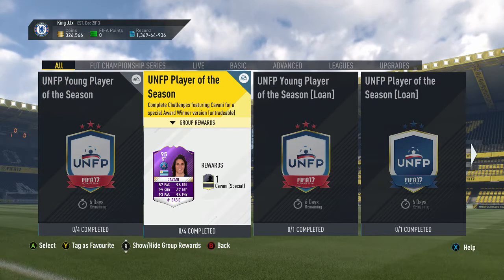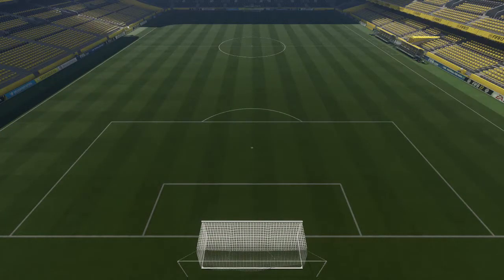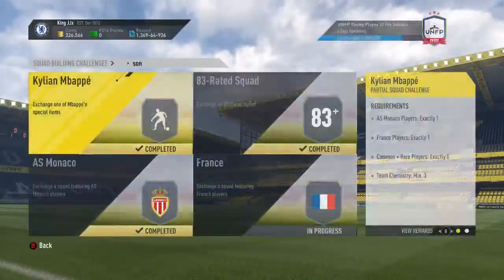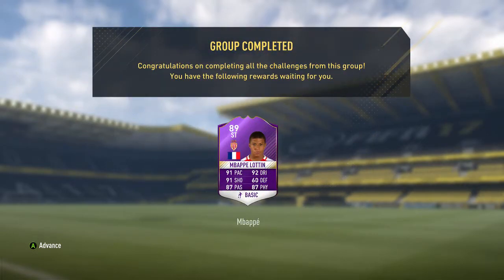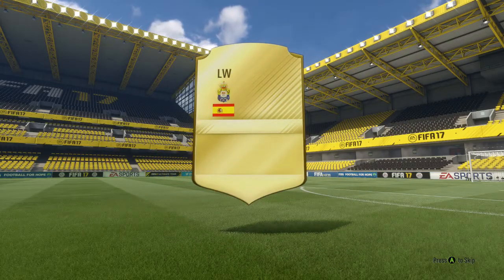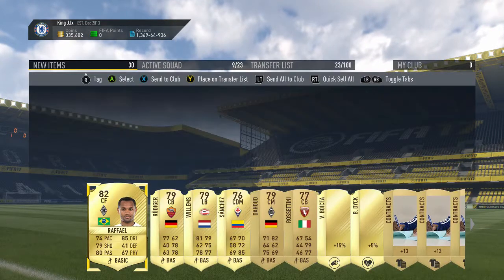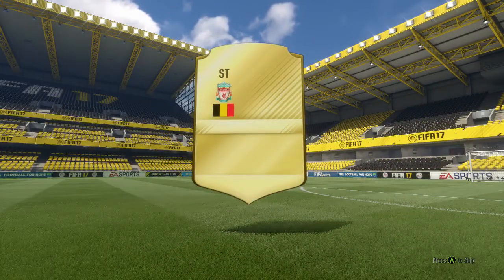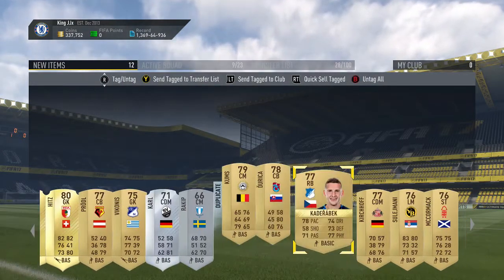Mbappe SBC COMPLETED!? - UNFP Young Player of the Season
Hey guys and welcome to another SBC video, this one we completed the new Mbappe SBC. Hope you enjoy!

JRP_YT